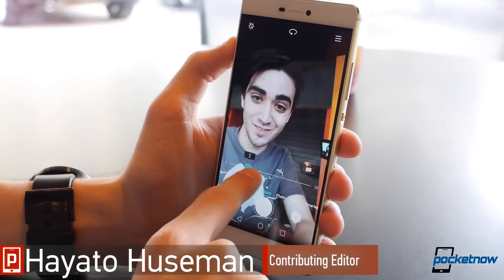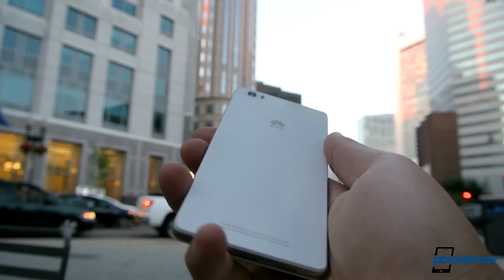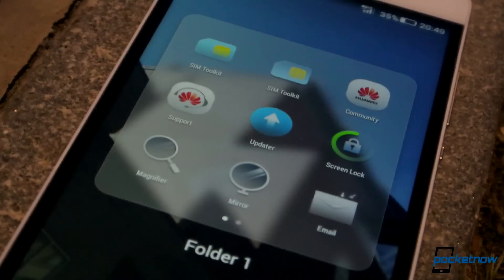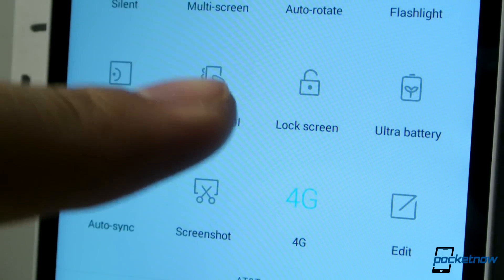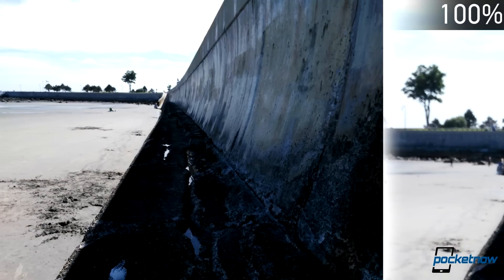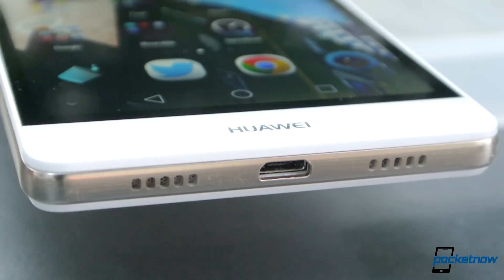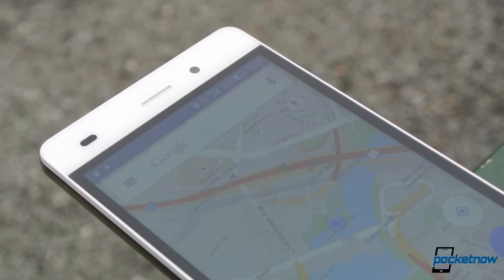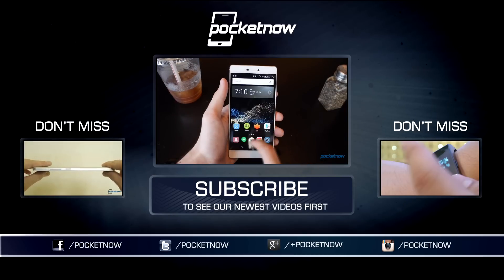Huawei P8 Lite review: Still not Stepping Up | Pocketnow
Huawei's two-prong push into the Western markets this year included the "lite" version of an international flagship. Does it really make sense, though, as a midranger in a maddening marketplace?